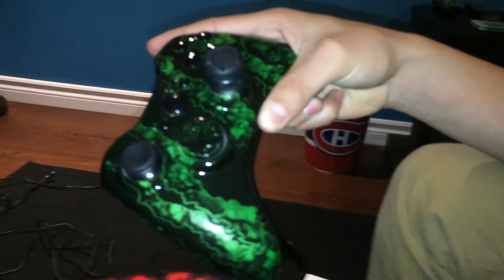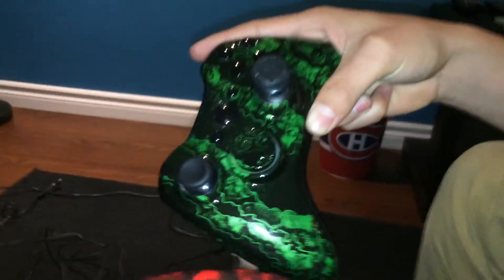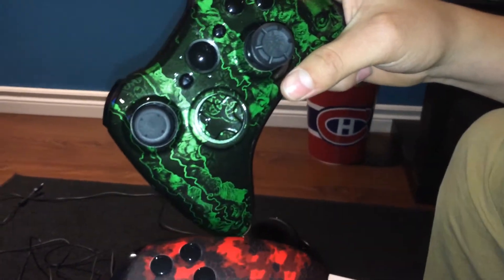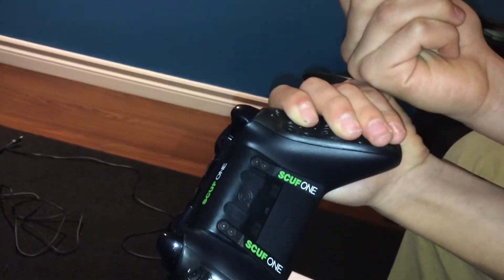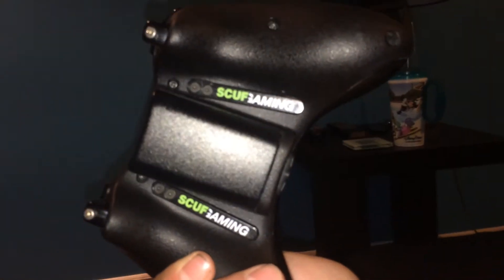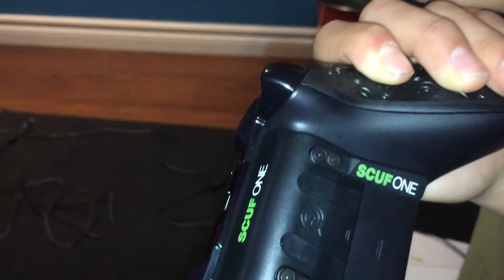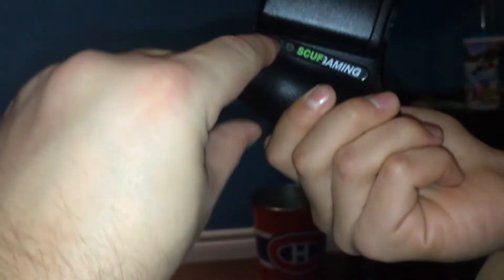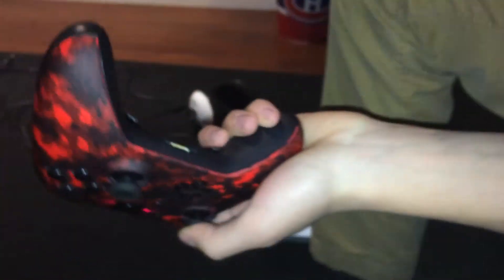Scuf Controller Unboxing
white xbox one

SCUF ONE combines the familiarity of the XBOX ONE controller with even more unique SCUF features that have become so well known for.  SCUF controller been so feature rich, interchangeable and robust; from Paddle Hatch to the new concealed Internal Hair Trigger & Trigger Stop mechanism to the innovative Electro-magnetic remapping, every aspect of the SCUF ONE is designed to increase hand use, improve comfort and reduce latency in an intuitive and ergonomic way. Fully customize function, feature, form and design to your preferred style of gameplay, feel and look. The SCUF ONE enables you to use more of your hand in a safe and ergonomic way and truly become the best gamer you can be!